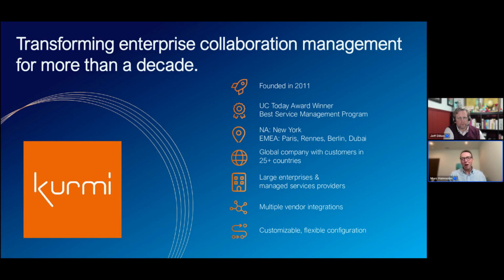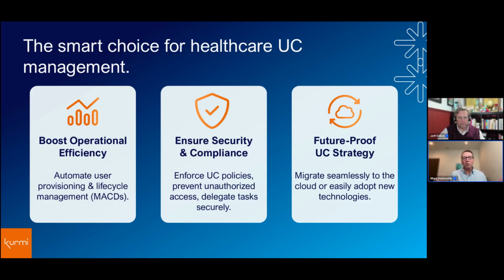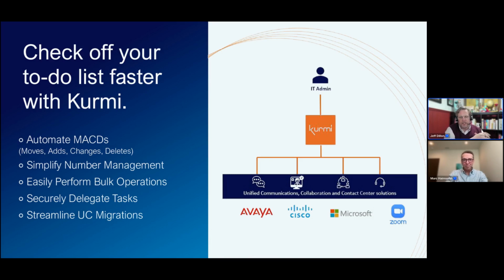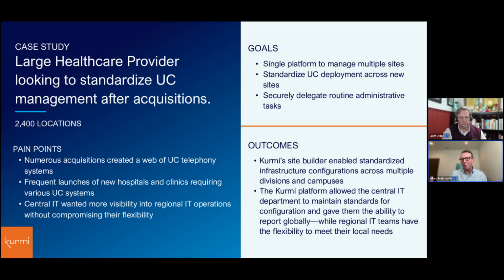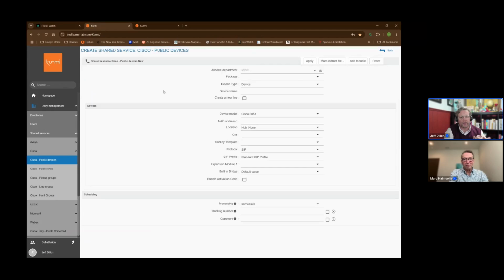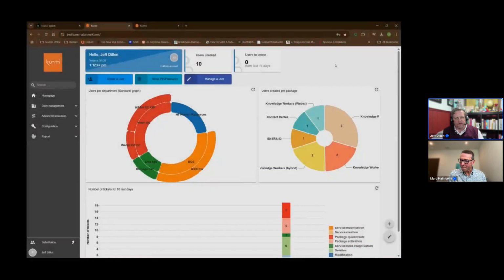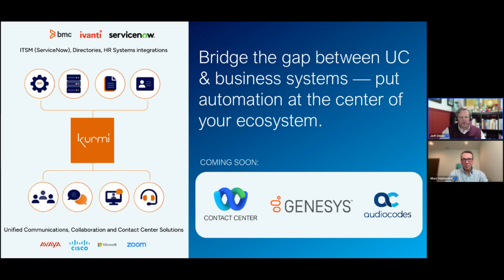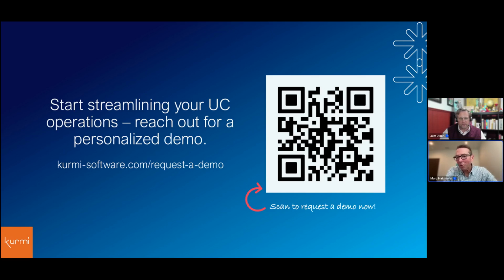From Chaos to Cure: Automating Unified Communications Management in Healthcare with Kurmi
Managing UC&C in healthcare is more complex than ever—multi-vendor UC environments, constant expansion, and high employee turnover create constant challenges. In this webinar, we explore how Kurmi’s centralized UC management platform streamlines administration with automation, secure delegation, and enhanced visibility.

Watch for real-world case studies, best practices, and live demos showing how leading healthcare organizations simplify UC&C management, improve efficiency, and ensure compliance.